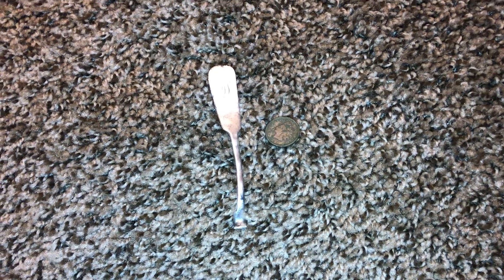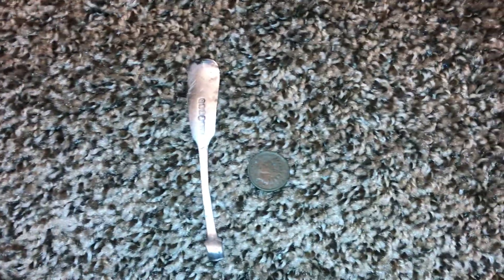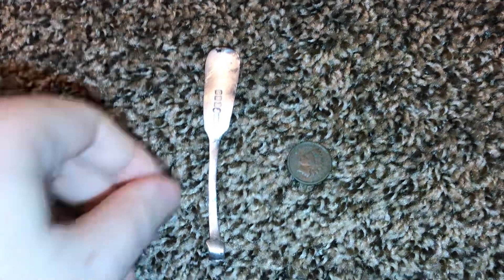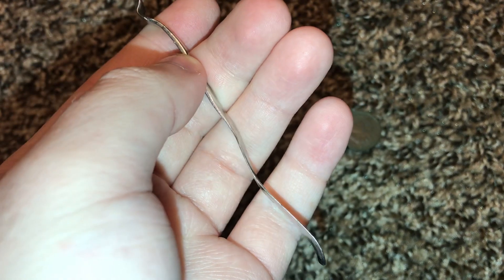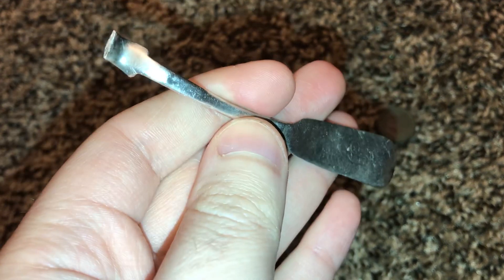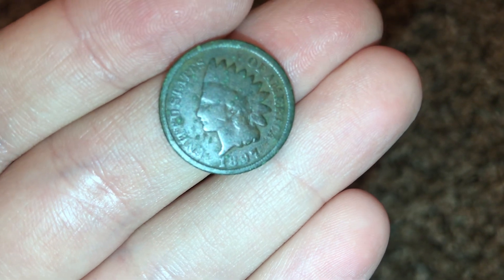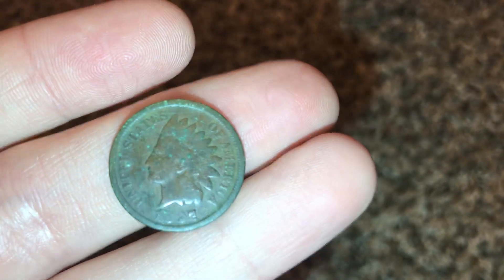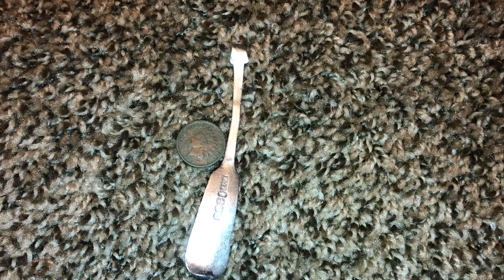ANOTHER INDIAN HEAD PENNY plus my first antique silver spoon handle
I couldn’t get both of these on video but I Bucketlist (again) I found an 1897 slick Indian Head Penny and my first ever silver of 2023 plus it’s my first silver spoon handle!!! I did find out Prospect Park was at least established in 1896 but the area was probably around long before that lol hope everybody enjoys this short video 👍👍 I might be detecting Silvian Park this coming week but we’ll see!!!